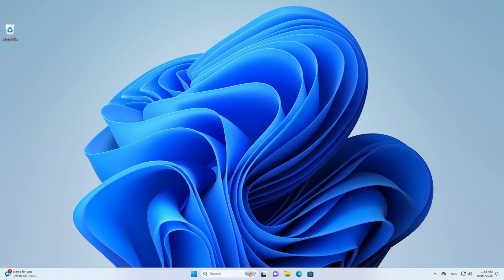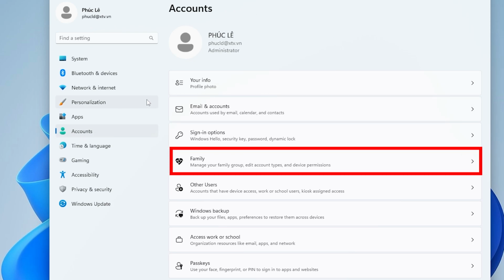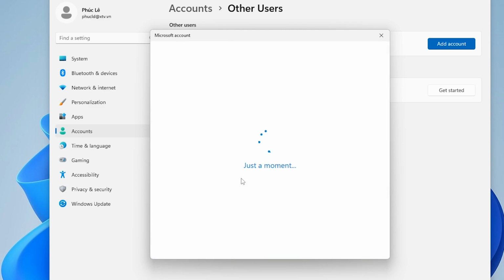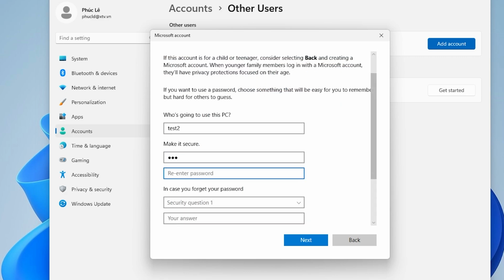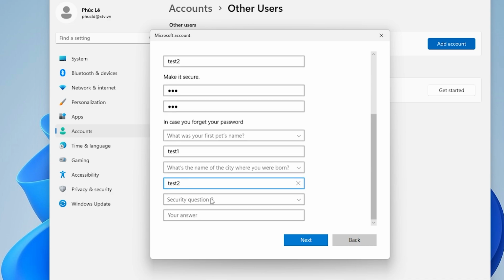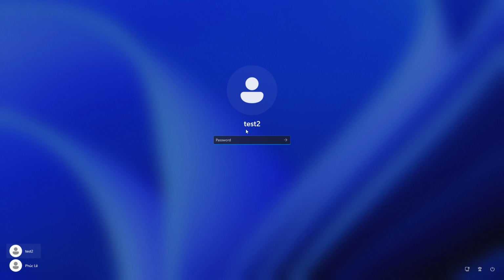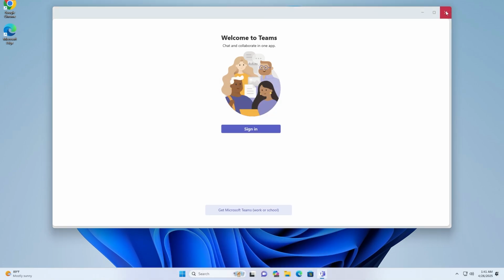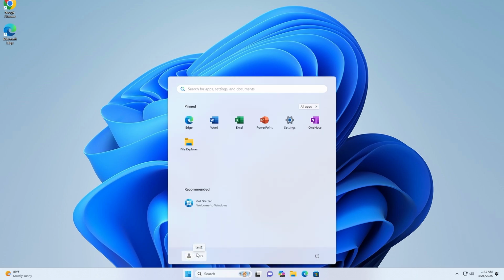How to Create a New User Account in Windows 11 | Create Multiple User Accounts in Windows 11 [GUIDE]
Need to set up a new user account in Windows 11 for a family member, colleague, or a secondary profile for yourself? 🤔 This step-by-step tutorial shows you how to create a local user account — no Microsoft account required! Quickly and easily manage multiple users on one device. 🔥

🔹 What You’ll Learn in This Video:
✅ How to navigate to Family & Other Users in Windows Settings
✅ How to add a new local user without signing into a Microsoft account
✅ How to enter user information and complete account setup
✅ Tips for managing multiple accounts efficiently

📌 Timestamps:
⏱ 00:00 – Introduction
⏱ 00:07 – Open Settings and Access Family & Other Users
⏱ 00:30 – Add a New User Without a Microsoft Account
⏱ 01:04 – Enter New User Information and Finish Setup

Setting up multiple accounts in Windows 11 gives you better control over privacy, personalization, and security. Whether you're sharing a PC at home or work, knowing how to create new user profiles without linking a Microsoft account is super handy! 🛡️

🔥 Like What You See? Help Us Grow!
👍 Like the video if it helped you out!
📤 Share this with friends, family, or coworkers setting up their PCs